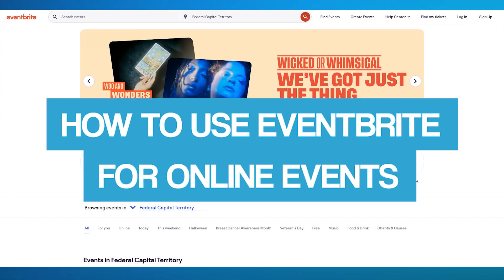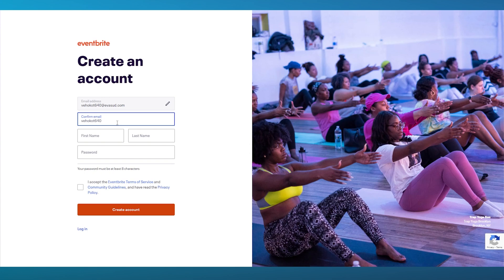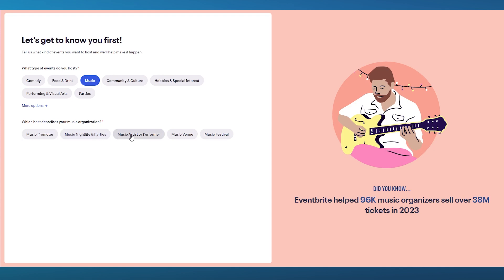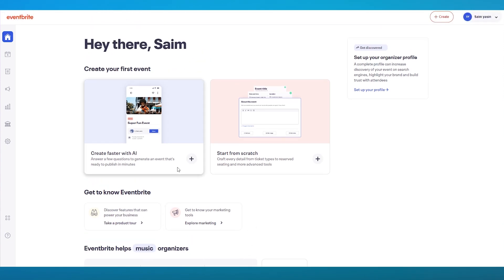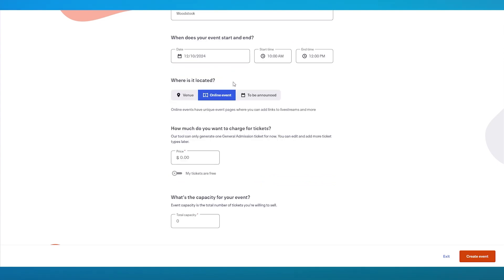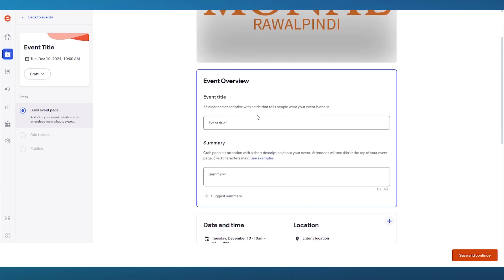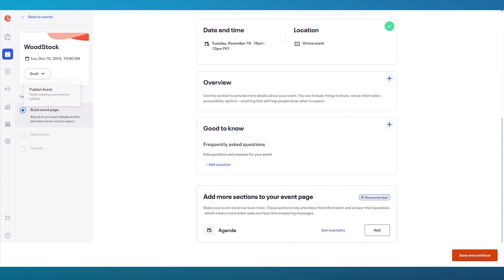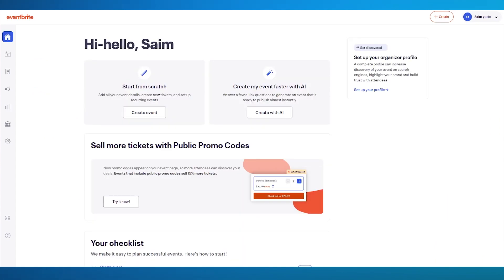How to Use Eventbrite for Online Events: Step-by-Step Guide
Planning an online event? Eventbrite makes it easy to host virtual events, and in this video, we’ll show you exactly how to set it up! Whether it’s a webinar, virtual conference, or online workshop, Eventbrite has all the tools you need.

Here’s what we’ll cover:

- Setting up your online event: how to select virtual event options 💻
- Choosing the right platform integration: Zoom, Microsoft Teams, and more 🔗
- Creating event tickets for your virtual audience 🎟️
- Customizing your event page for an engaging experience 🌟
- Managing attendees and tracking registrations for smooth event flow 📊

By the end, you'll be ready to host a seamless and professional online event on Eventbrite! 🚀